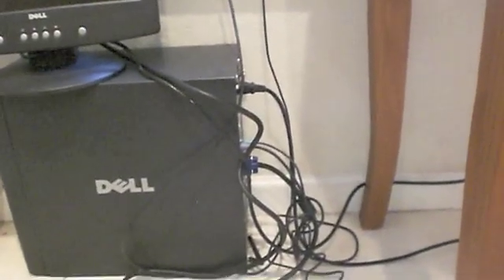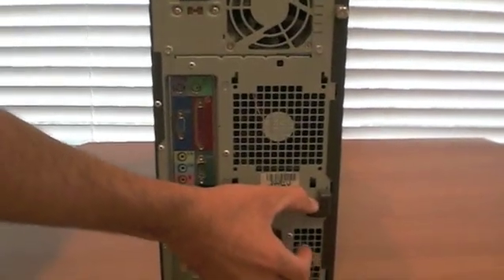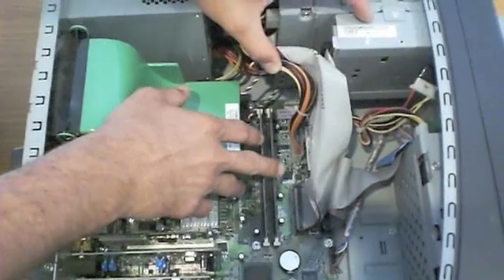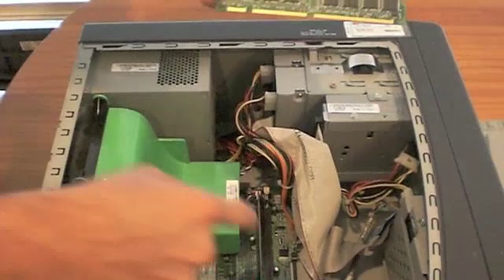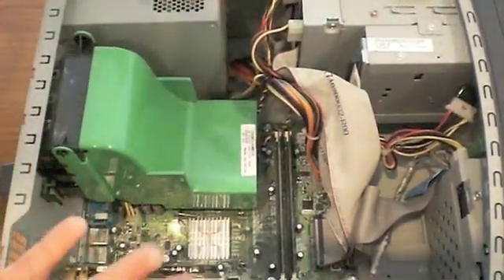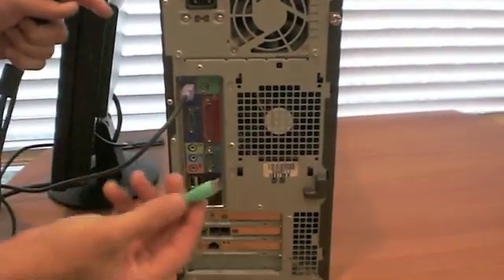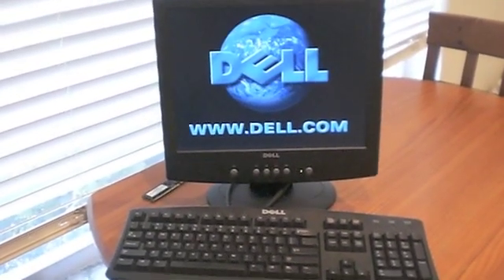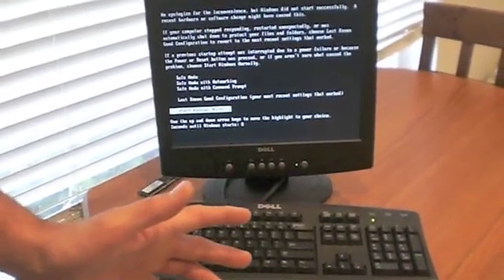Dell or ANY PC Memory Ram Upgrade Installation - Step by Step - EASY!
Great do it yourself video on how to install ram in a desktop computer.  Upgrading ram or memory in a PC or computer can be intimidating but it shouldn't be. Here is a step by step instructional video on installing your new memory also known as ram.

For my Pap
He is upgrading his Dell Dimension 2400 from 384MB to 1280MB(1.28GB)